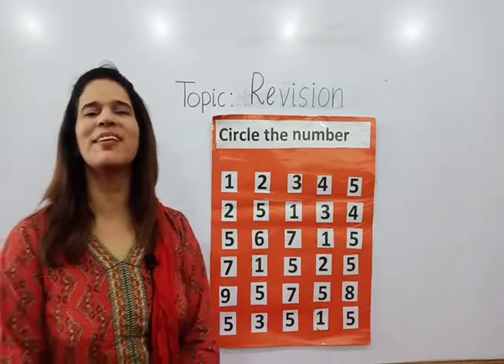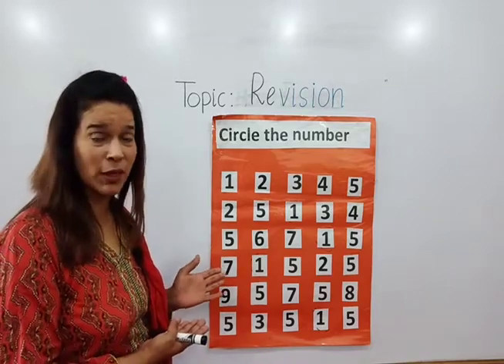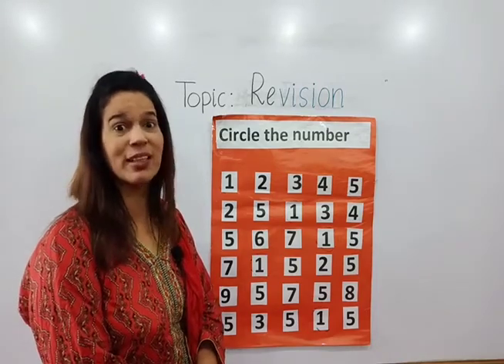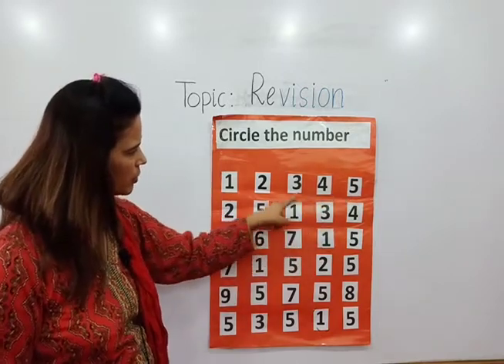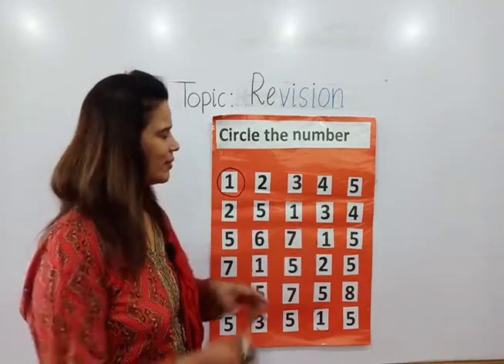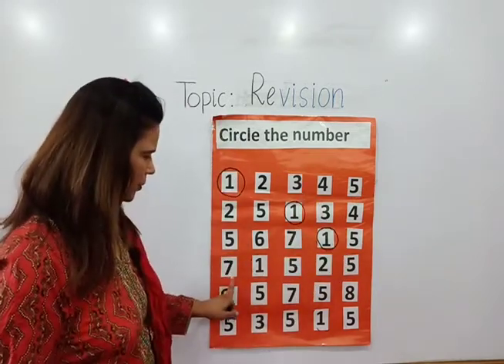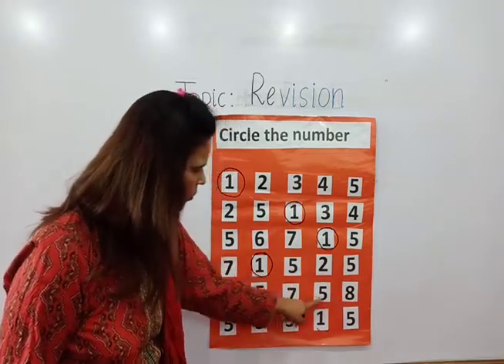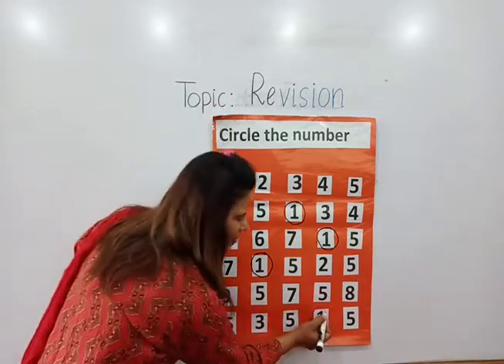Play Group Math Lecture # 11